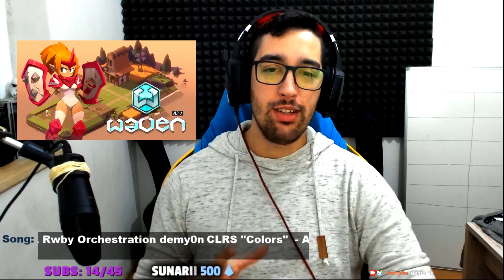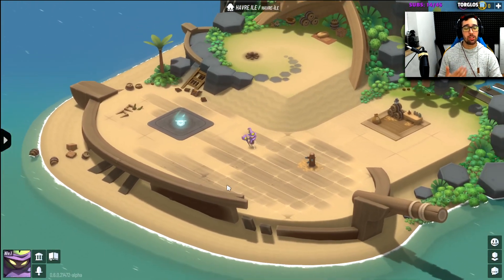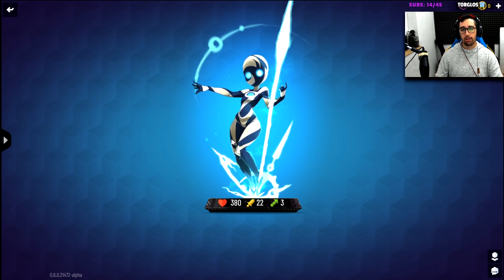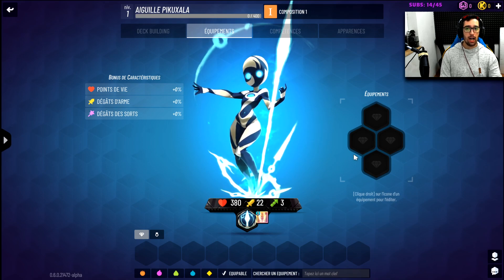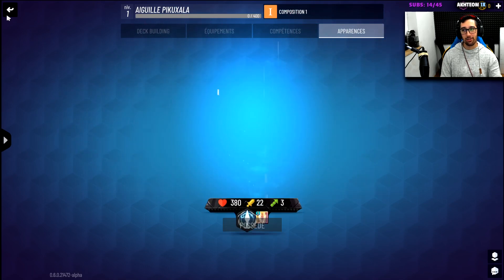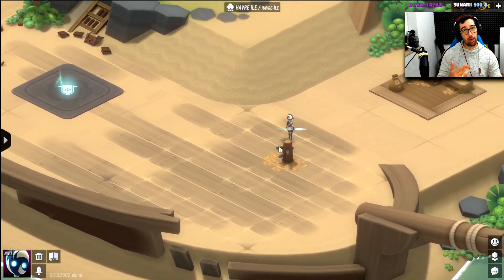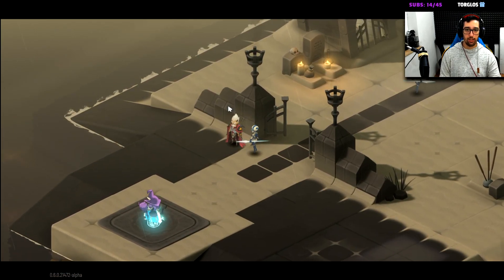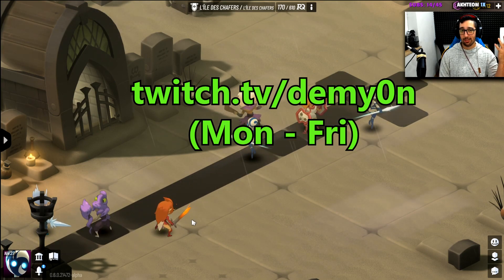Waven Alpha Tutorial - Beginner Tips (English) (Screen Translator)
Waven Intro in English, hope it's helpful.